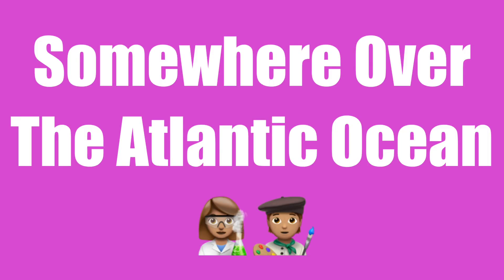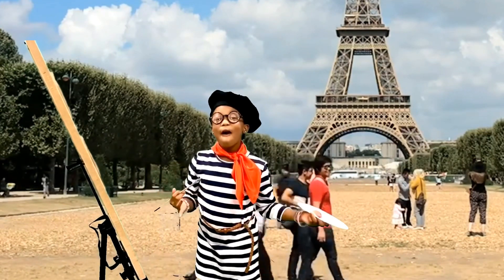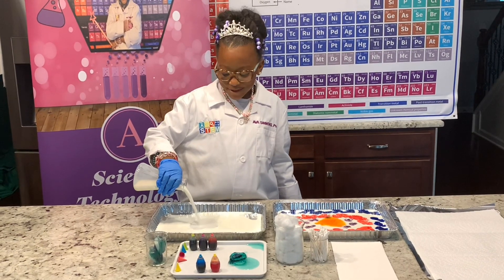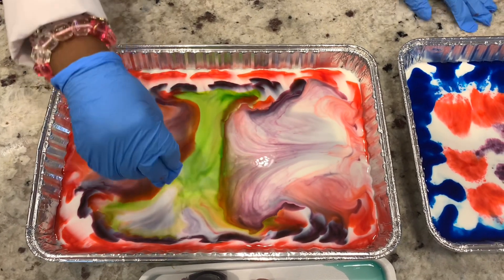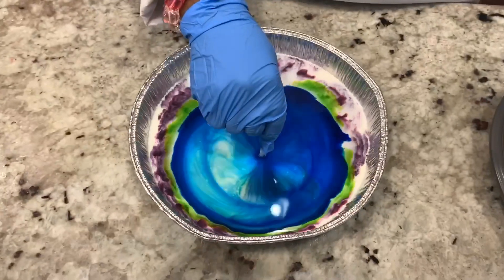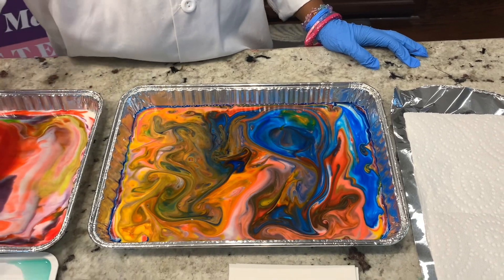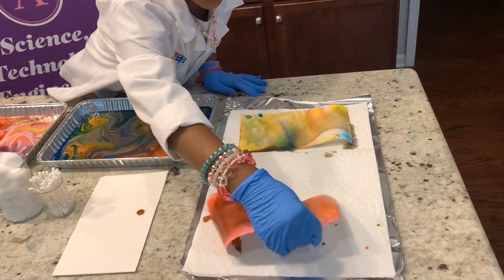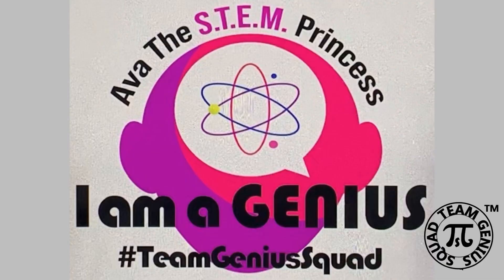DIY Easy Milk Art, Soap, & Food Coloring-AVA THE S.T.E.M. AMBASSADOR™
DIY Easy Art with Milk, Soap, & Food Coloring. Science Experiments At Home.  Ava The S.T.E.M. Princess simulates travel to Paris, France to conduct her Milk Art experiment. Ava is a native English speaker and trying to learn a new language. Her dream is to visit Paris, France one day so she is actively learning French and practicing her enunciation.

For Genius Apparel please visit Ava The S.T.E.M. Princesses

Easy DIY Science Experiments At Home with Ava the S.T.E.M. Princess. Ava The S.T.E.M. Princess is 7 years old and the creator of Team Genius Squad. She creates quick & easy DIY science based experiments! These fun activities are part of her independent at-home learning which she begin after struggling in school with reading. Now Ava is thriving and reading at grade level by incorporating research and writing activities in her daily activities then to producing each video. She shares these videos to inspire others to identify their inner genius and excel in their day-to-day learning. Each video includes the ingredients, any tools and also the applicable purchase links. Come learn and have fun with Ava and thank you for visiting her channel!